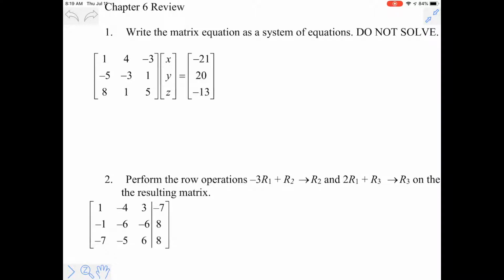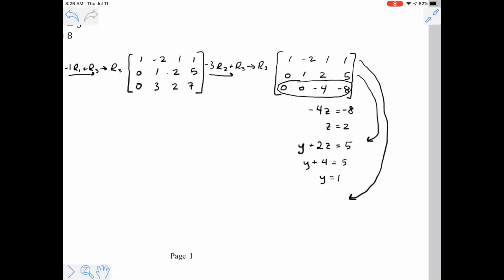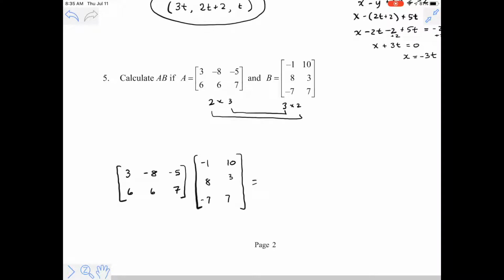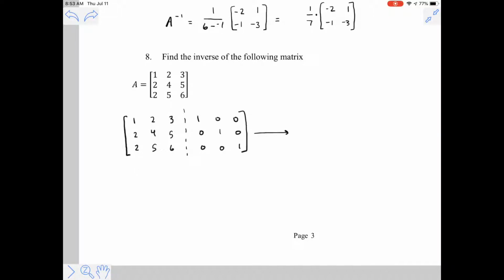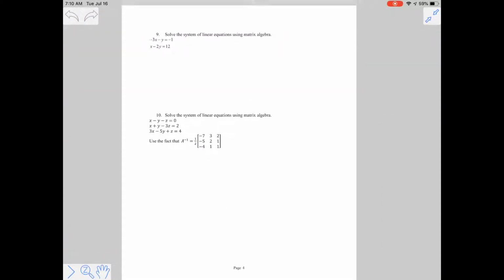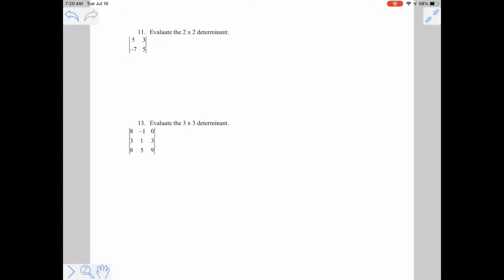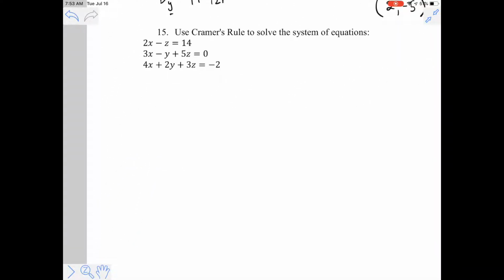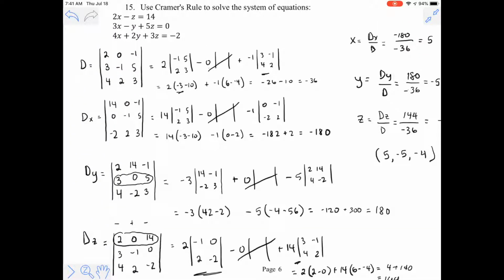Unit 5 Review